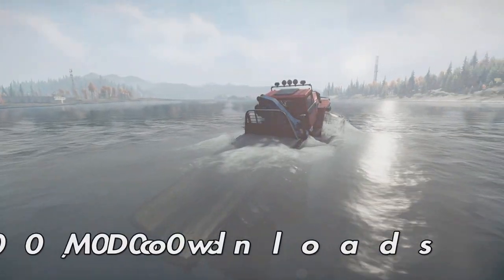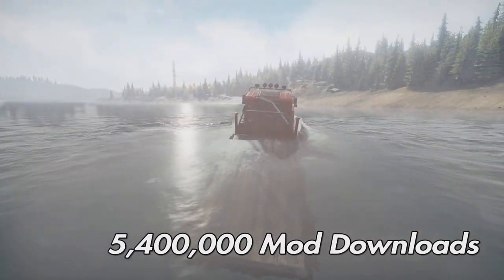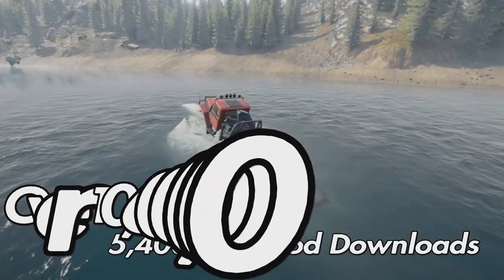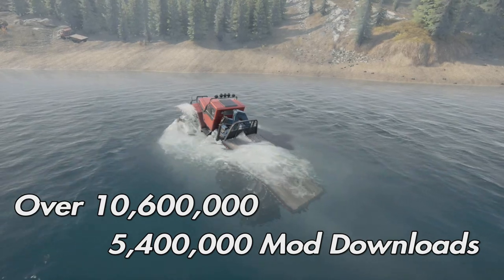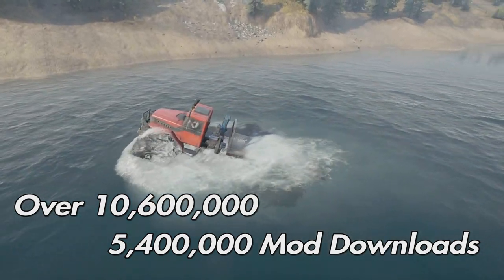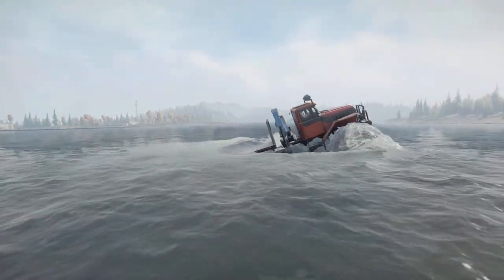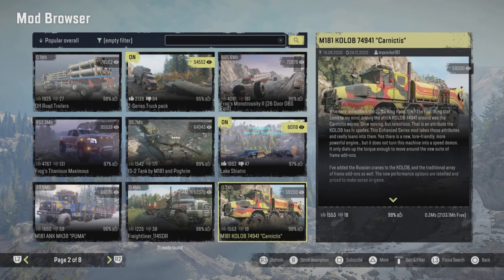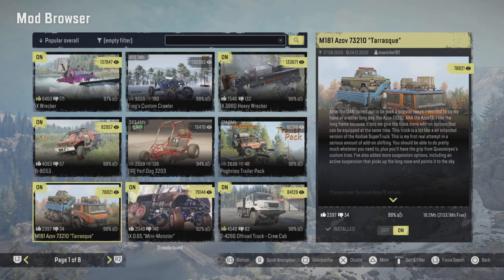SNOWRUNNER LATEST NEWS MEMORY BUG UPDATE COMING EARLY JAN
In todays Snowrunner Latest News Modders need to get there mods finished by 29 Dec for snowrunner console mods. Saber have there Holidays so we might not being seeing any mods released for that period. More console mods will be released next week.
Link for whats available on console ps4 ps5 xbox one PC on mod io